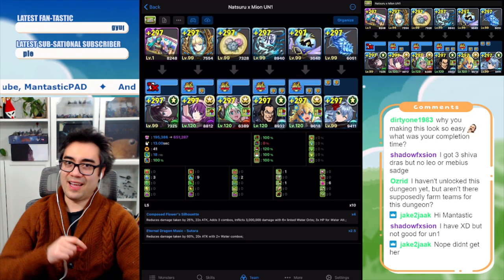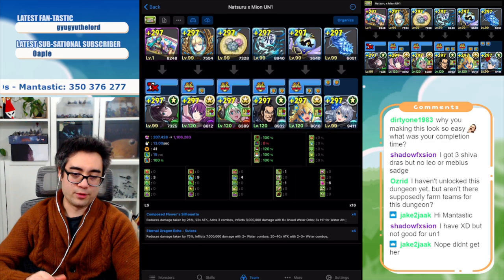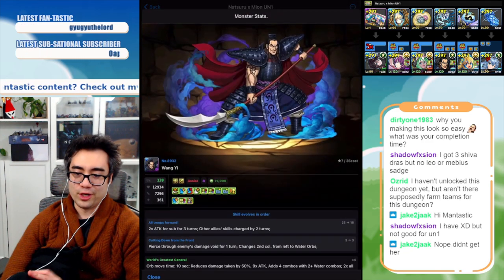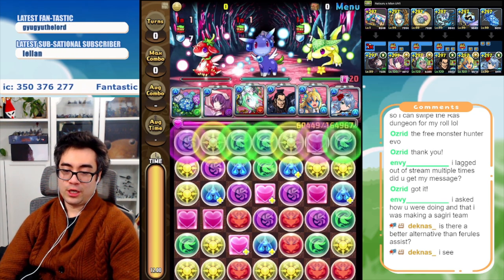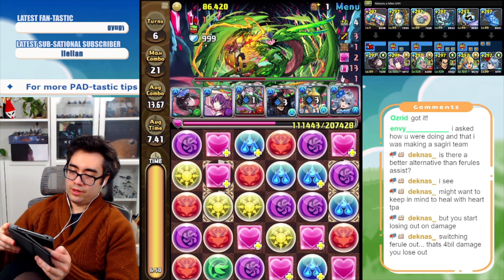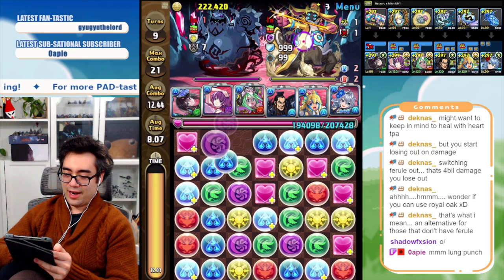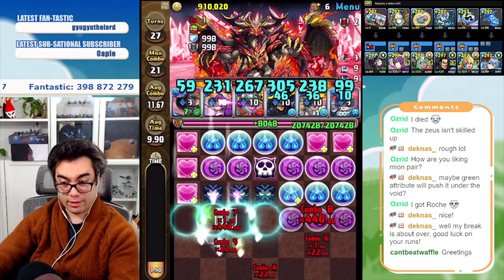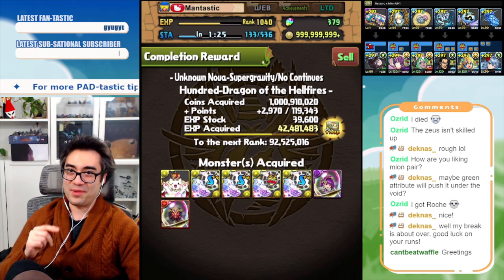Natsuru can Pair with Almost Anyone.... Natsuru x Mion vs UN1